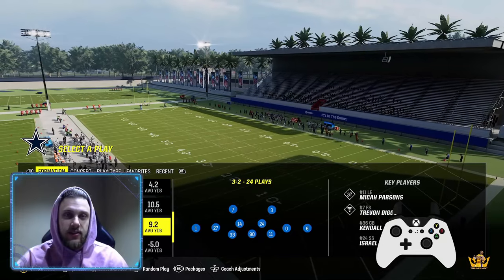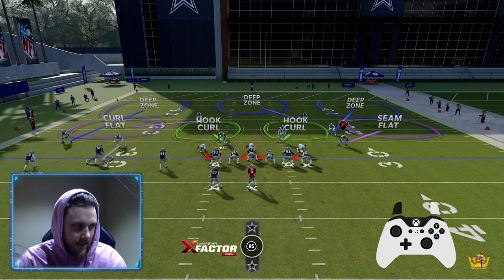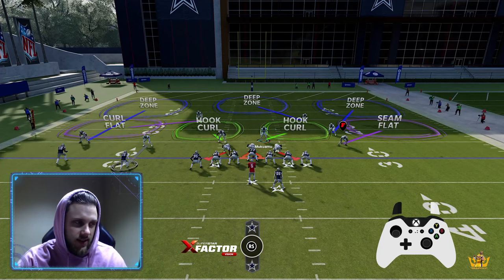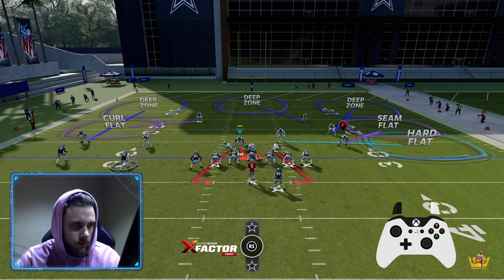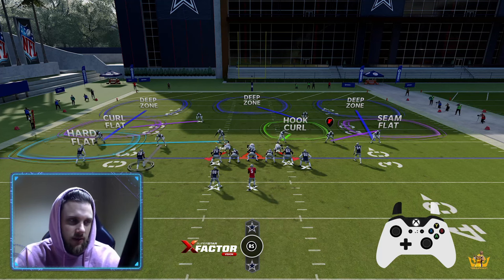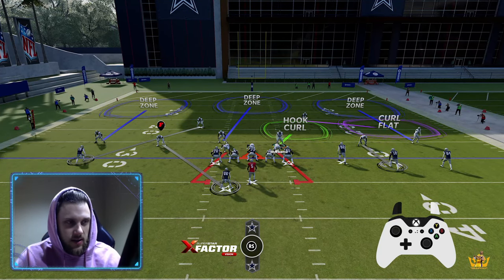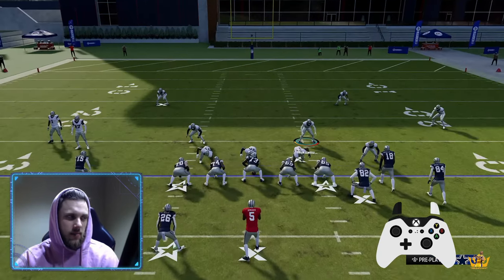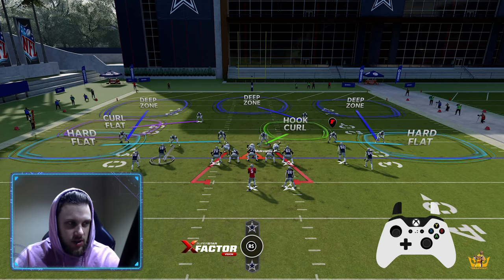Use this coverage defense to CAGE your opponents in Madden 24!